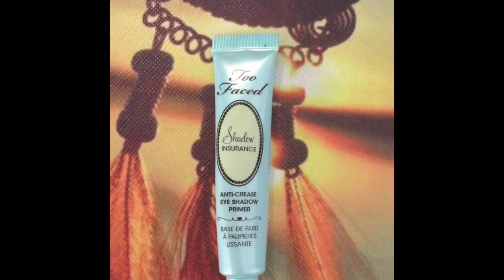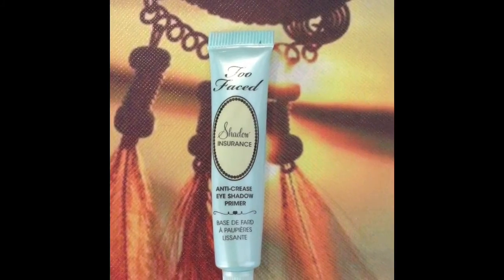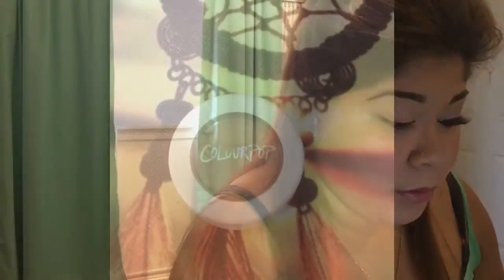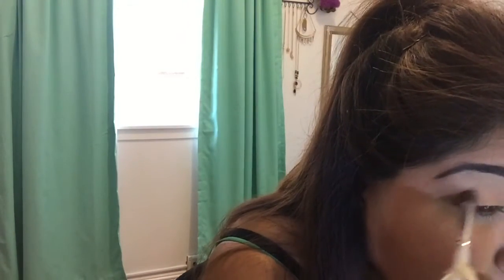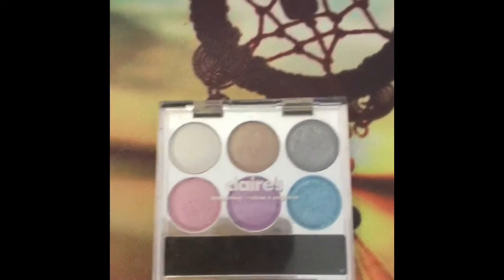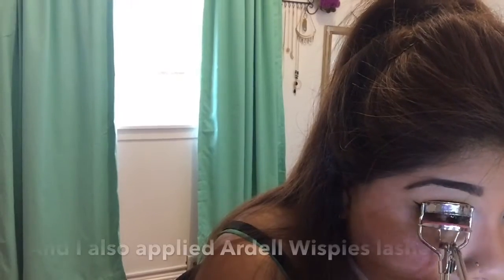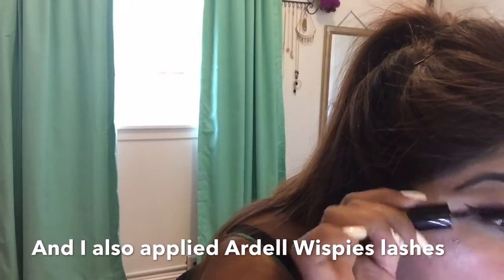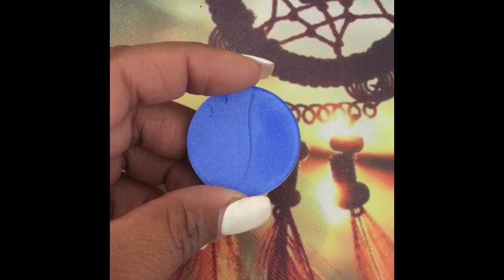A Light Summer Look| Makeup Tutorial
Hey Everyone! This is probably the easiest look ever! It's great for summer just because it has perfect color combinations within this look. I'm just a beginner at doing makeup so please bare with me and enjoy my journey as I progress. I'm not a makeup artist and nor am I that advanced. If you dislike my videos then there's no need for rude comments, just exit the video and problem solved.

Shadow Insurance- Too Faced
I Spy- Colourpop
Frappé- Makeup Geek
Blue Eyeshadow- Claire's Mini Shadow Palette
Number 251- Sephora Collection
Number 254- Sephora Collection
Shimma Shimma- Makeup Geek